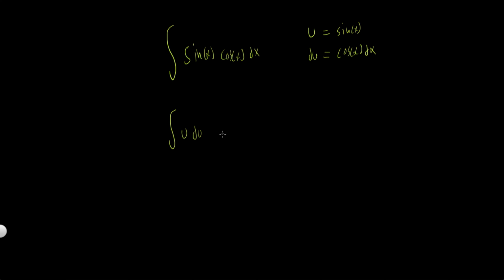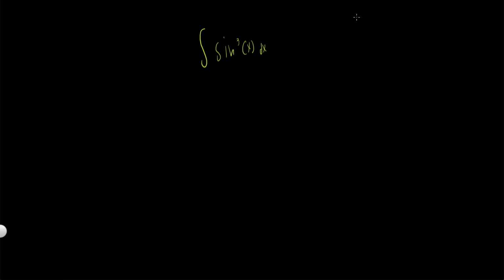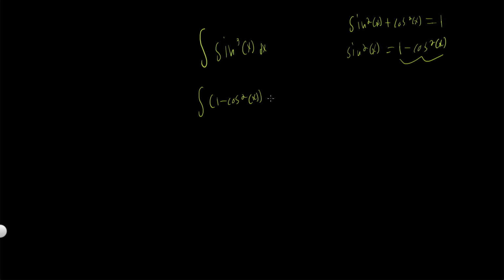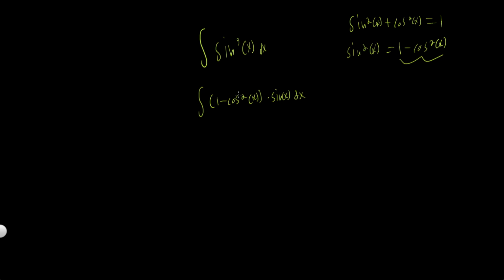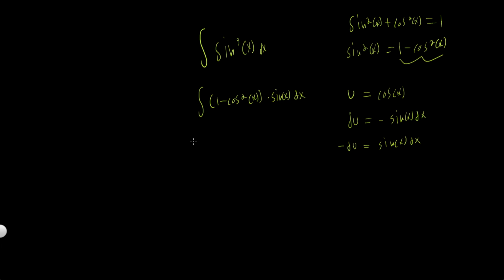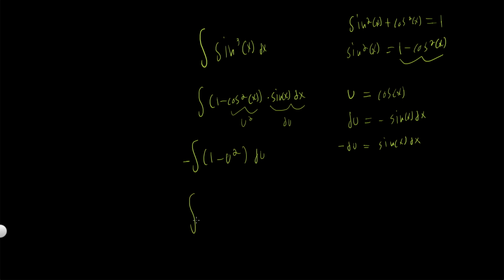Trig identities to Integrate